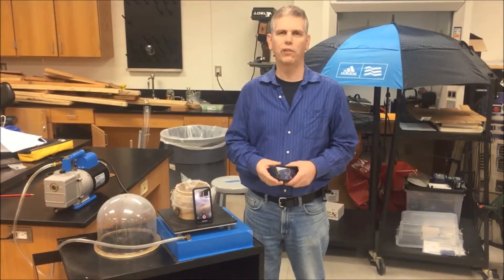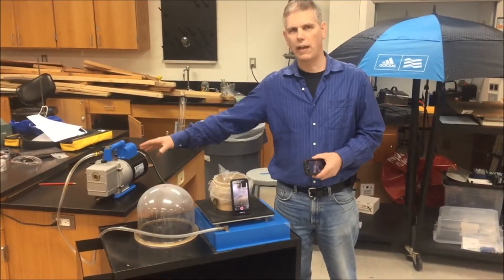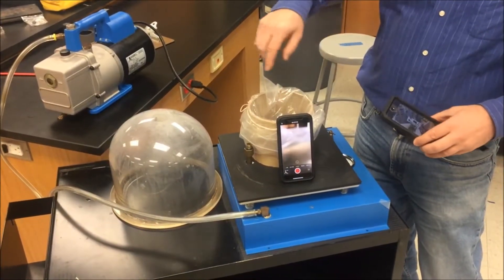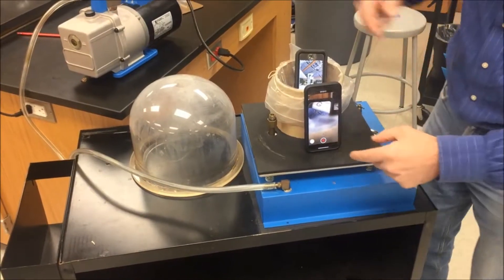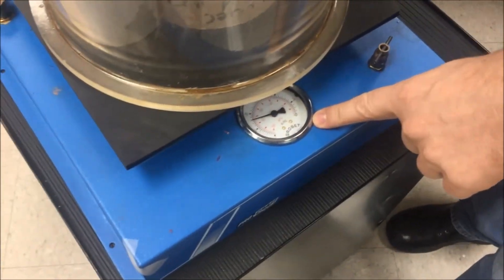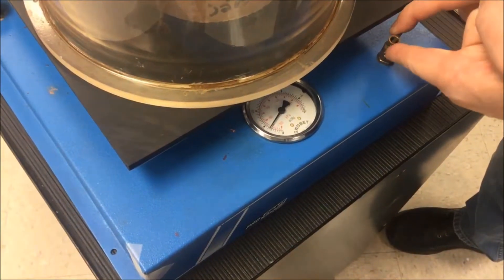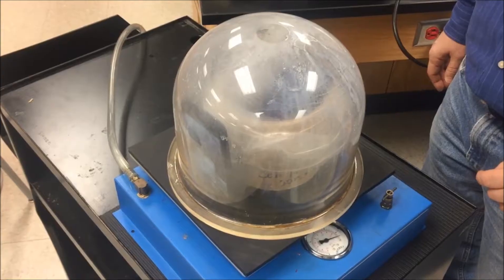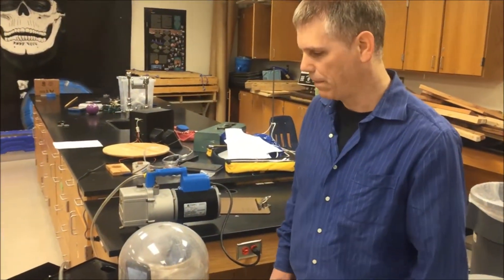No Sound in a Vacuum from INSIDE the Vacuum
Shows that there is no sound in a vacuum and shows what happens INSIDE the bell jar for proof.